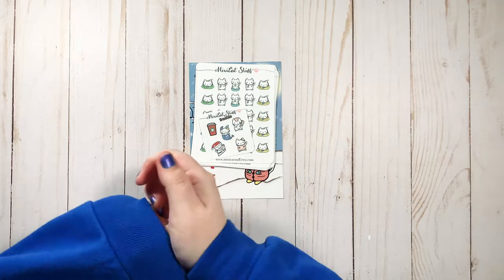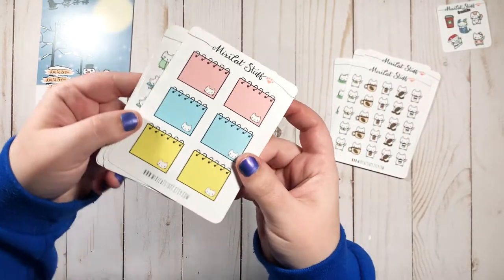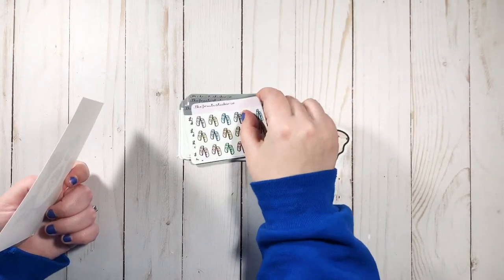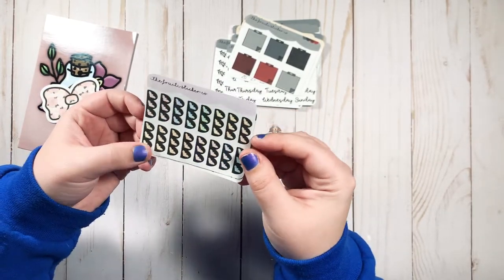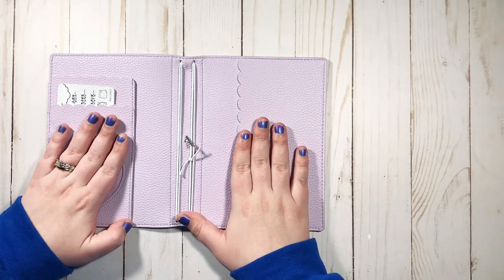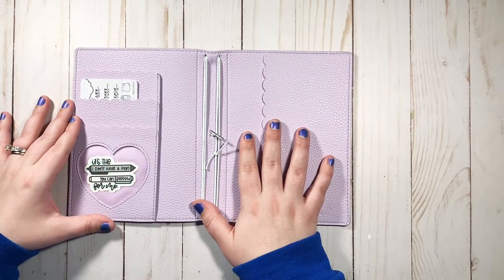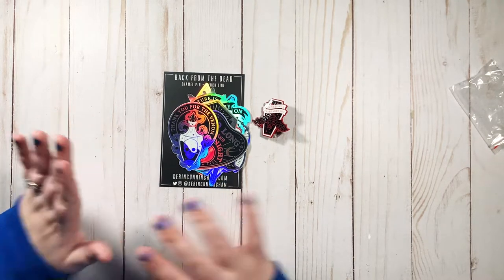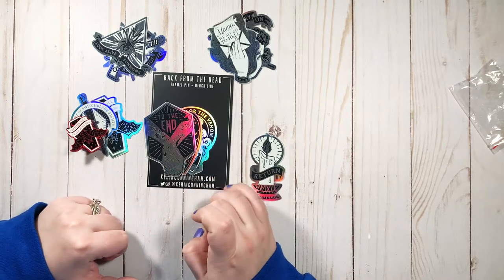Let's Open Some Happy Mail! | Planmas Day 15